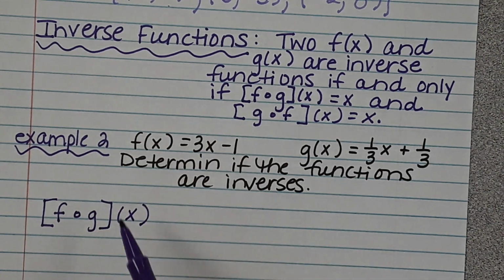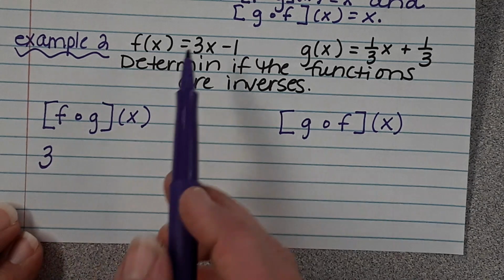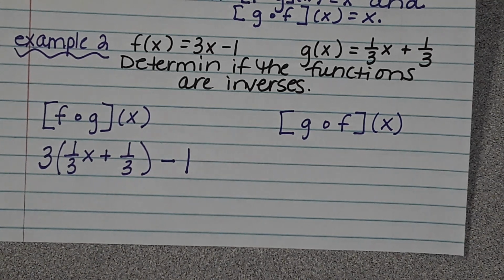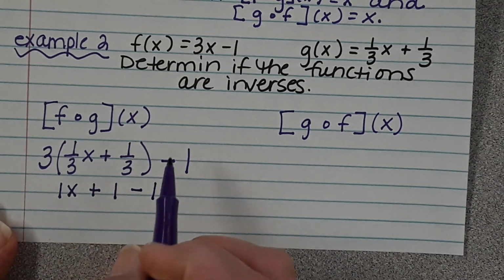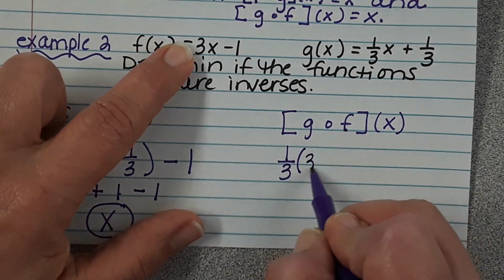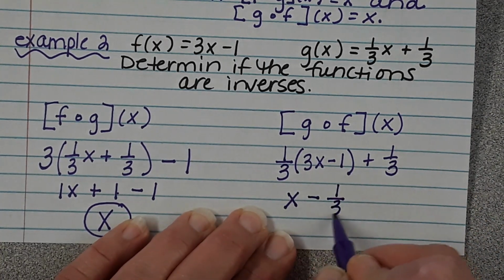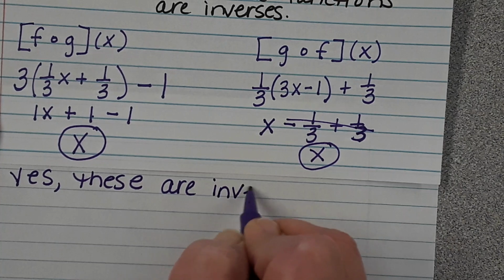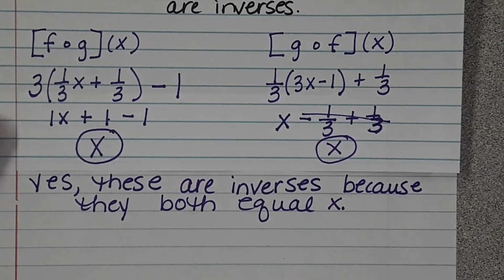ALG2 SECTION 6.2 EXAMPLE 2